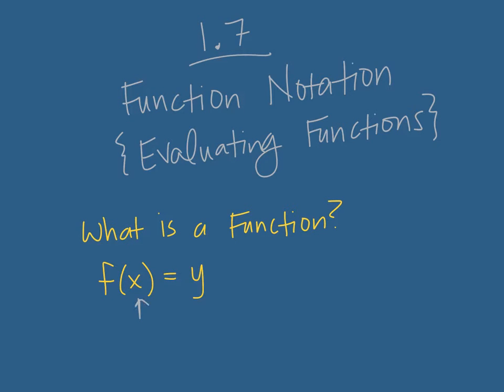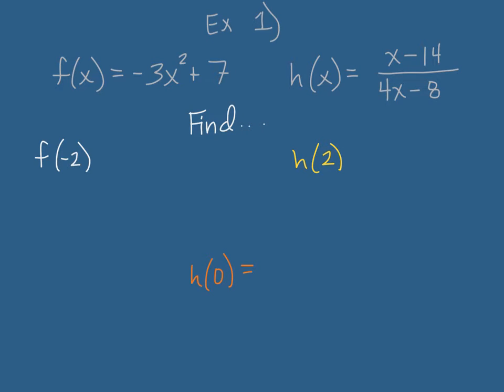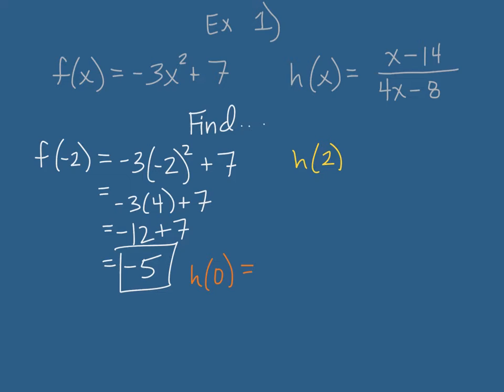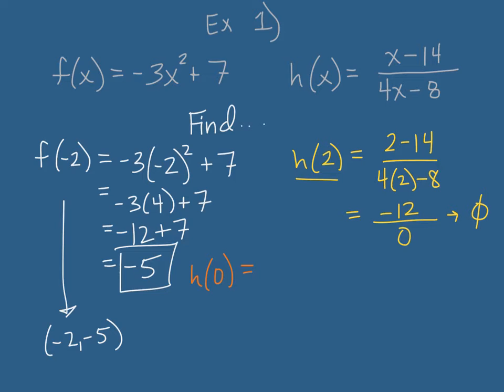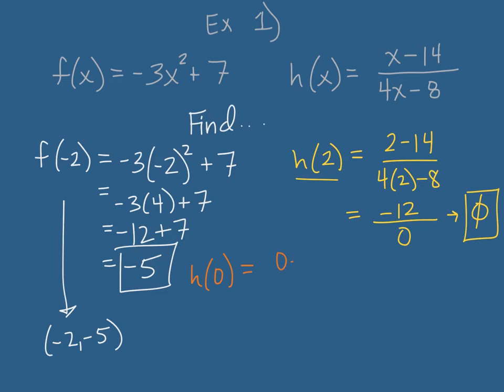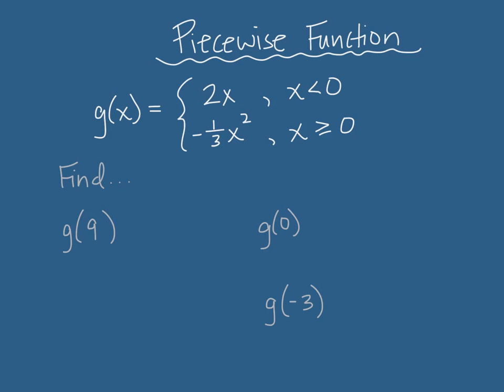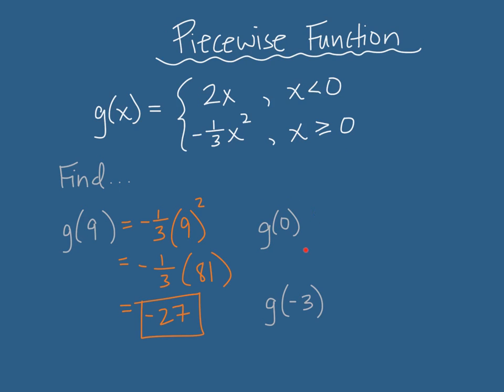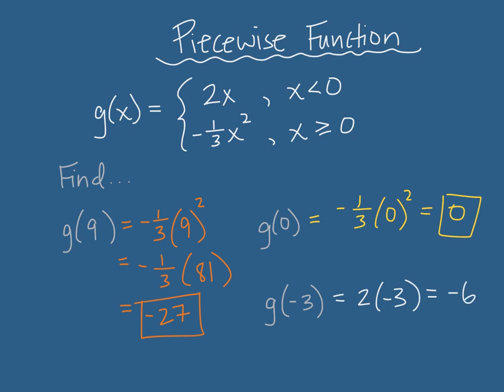1.7 Evaluating Functions (&Piecewise) at Numerical Values